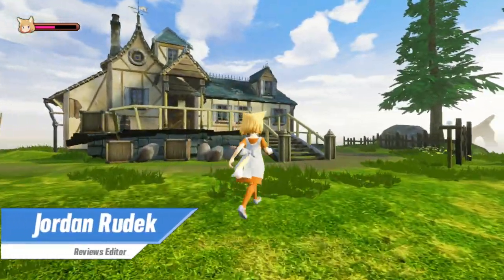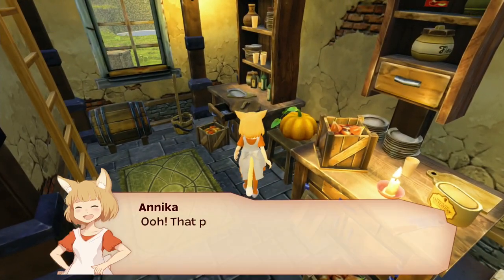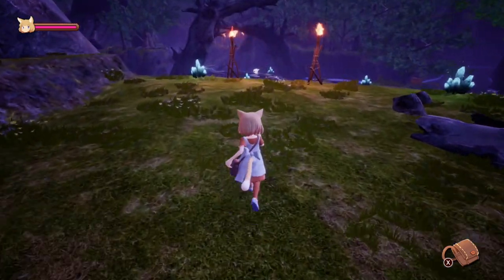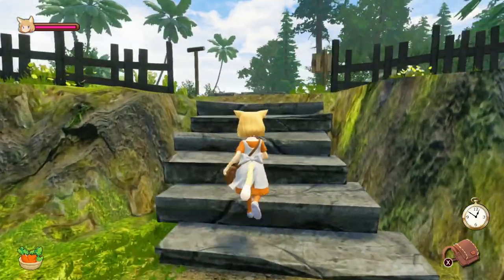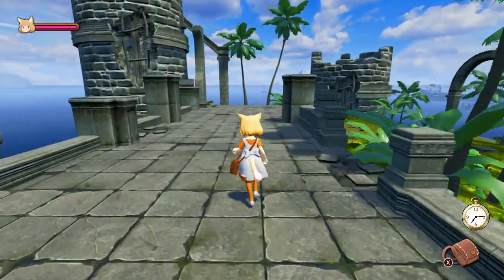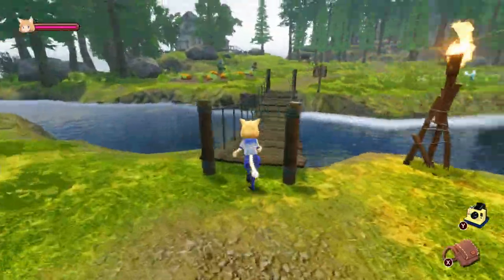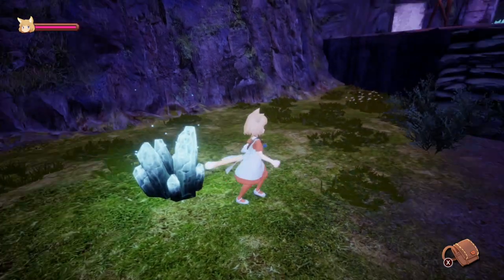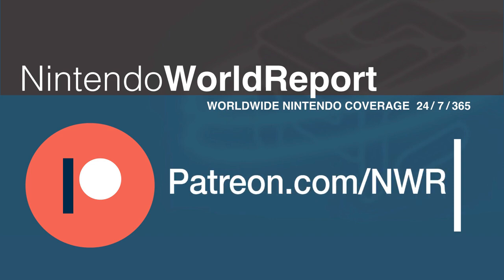Giraffe and Annika (Switch) Review - Holding Hands and Long Necks on the Beach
Jordan spends some time on Spica island in his review of adventure game Giraffe and Annika, which releases on Nintendo Switch on August 25, 2020.